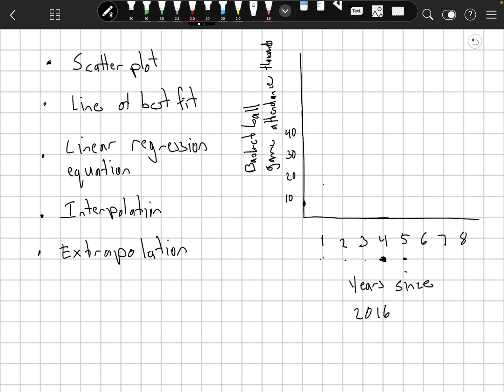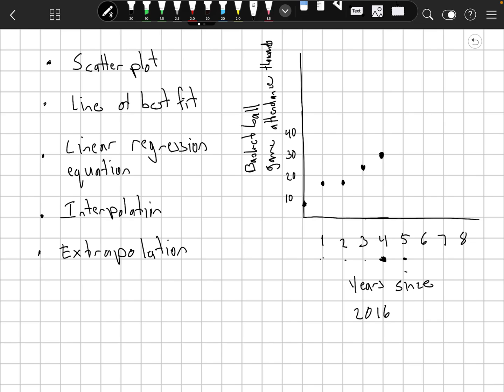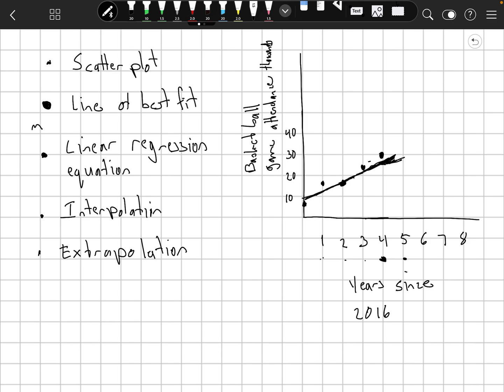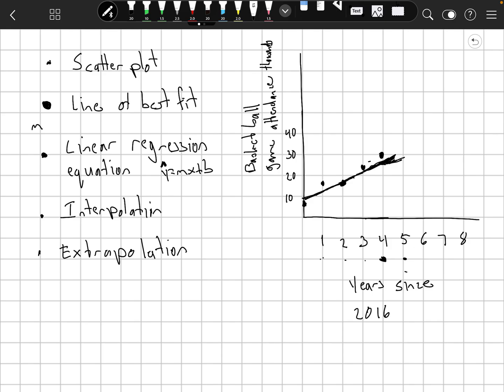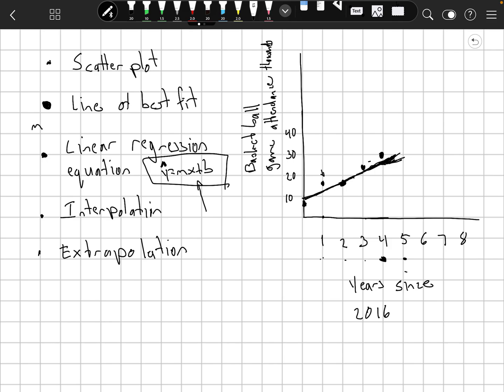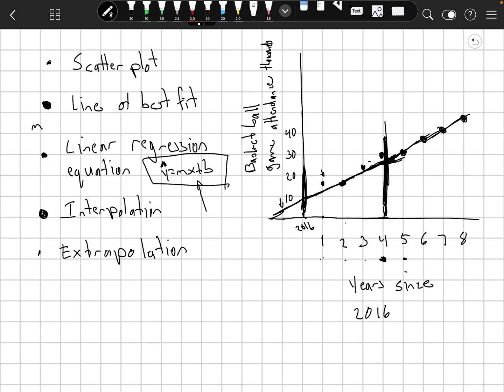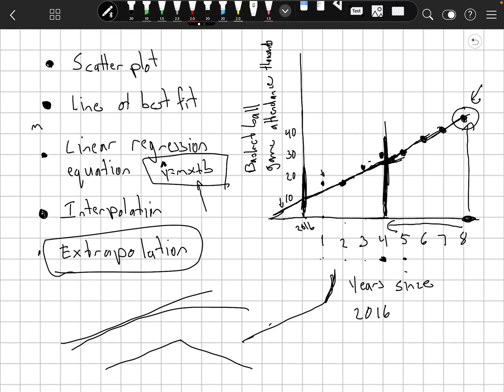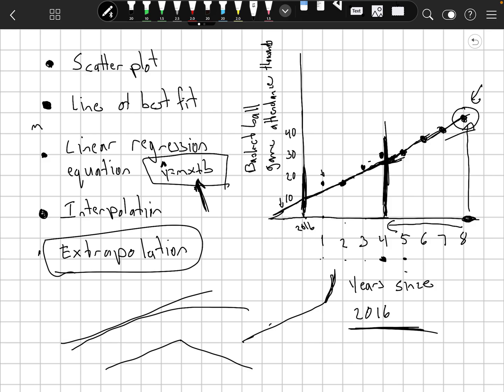9 1 two variable statistics introduction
An introduction to linear regression equations